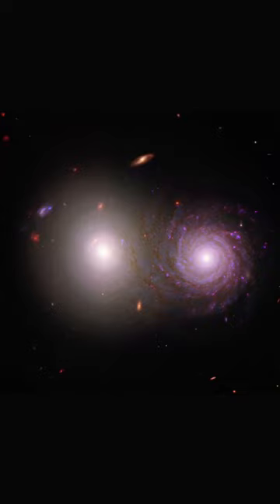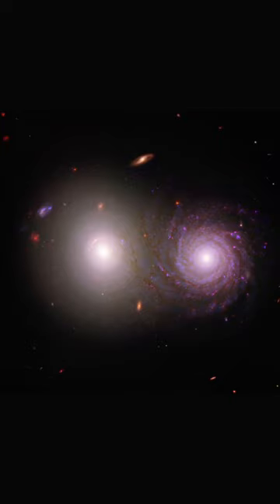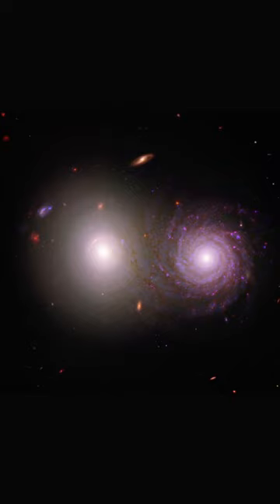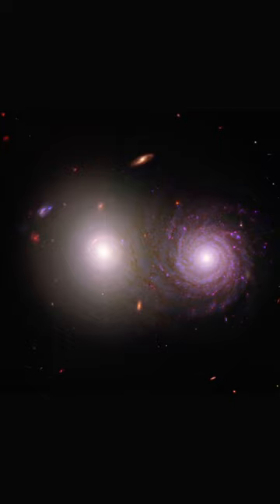James Webb Space Telescope and Hubble team up to peer through cosmic dust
Credits:
In the image,  the two galaxies known under the common name VV 191 appear to interact with each other,  but they are actually quite distant.  Light from the simple elliptical galaxy seen on the left of the image shines through the complex spiral galaxy on the right,  which is located closer to Earth.  The light from the background galaxy has to pass through the outer reaches of the spiral arms of the galaxy in the front,  which can be distinguished in the image thanks to Webb's infrared vision.  Features captured by Webb are represented by green,  yellow and reddish hues in this image,  while Hubble's observations are displayed in shades of blue.

NASA, ESA, CSA, Rogier Windhorst (ASU), William Keel (University of Alabama), Stuart Wyithe (University of Melbourne), JWST PEARLS Team, Alyssa Pagan (STScI)